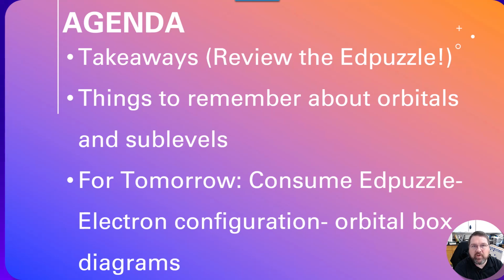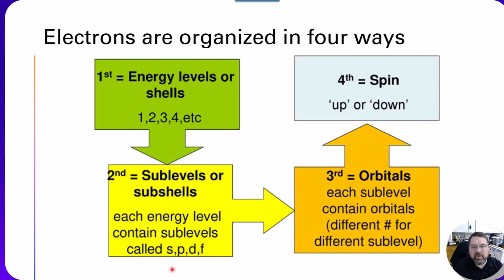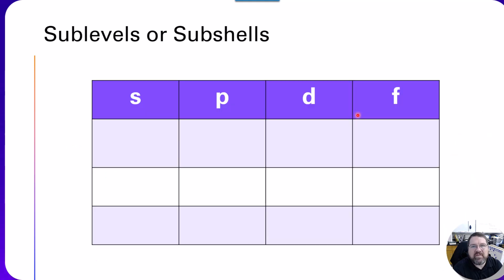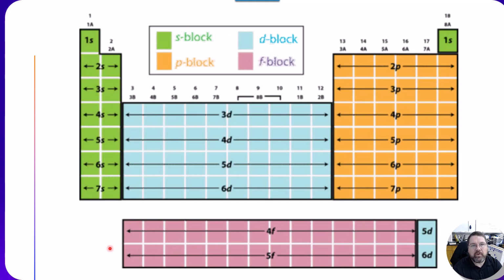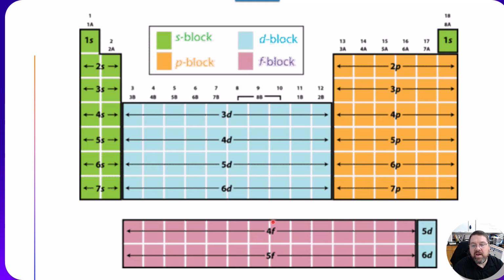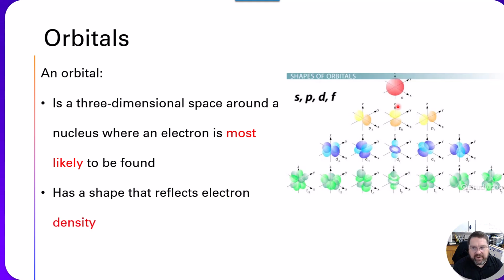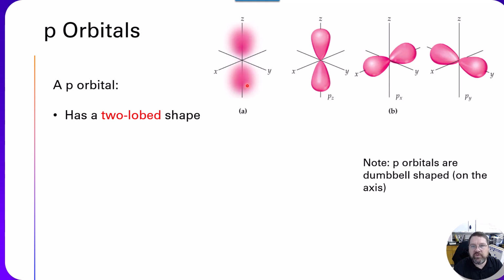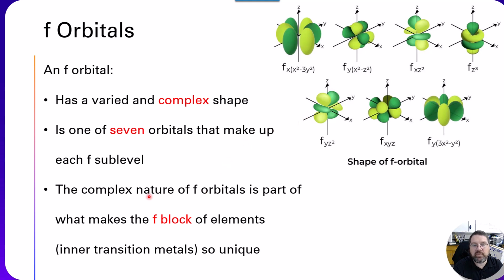Sublevels & Orbitals - Class Recap for 12/3/24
00:00 Introduction
01:21
05:21
11:27
12:12
13:13
14:47
15:43
16:46